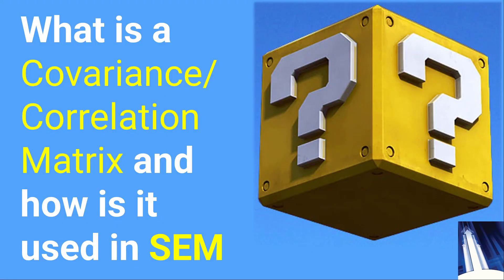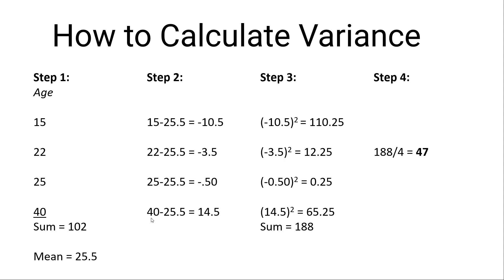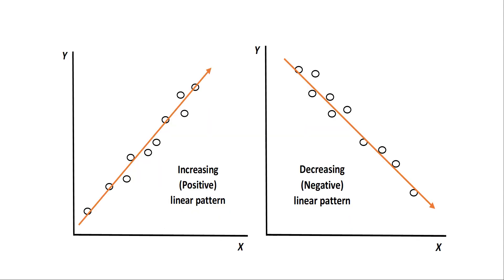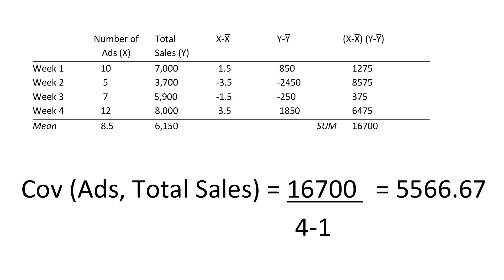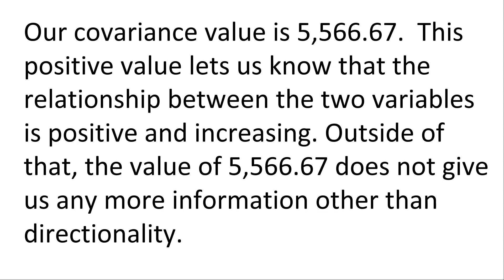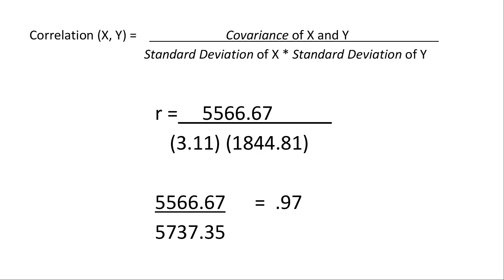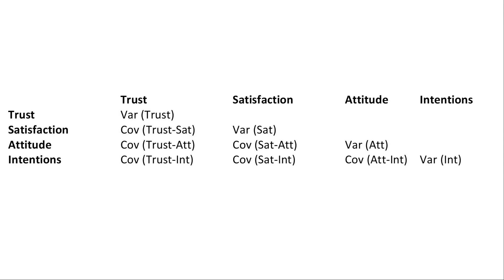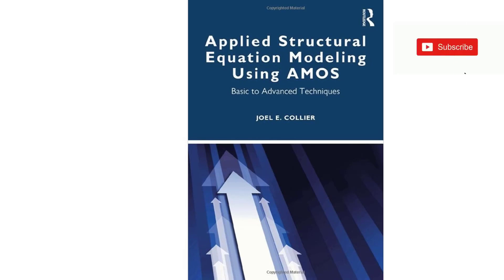What is a Covariance Matrix and how is it used in SEM (Structural Equation Modeling)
This video explains what is a covariance matrix along with a correlation matrix.  A brief description of variance is discussed.  How a covariance matrix is used in SEM is presented.  Lastly, a discussion of observed covariance matrix and estimated covariance matrix is presented in regards to SEM (structural equation modeling).